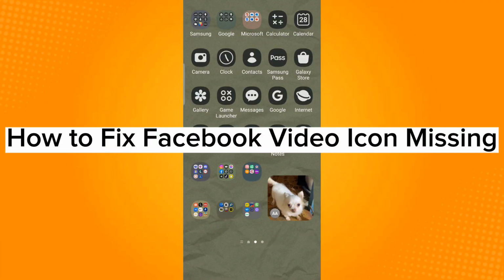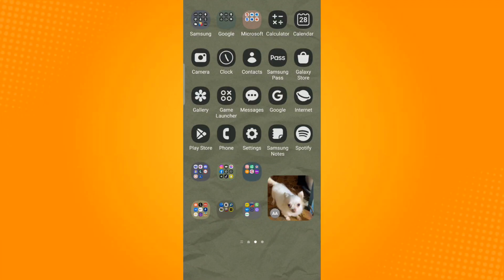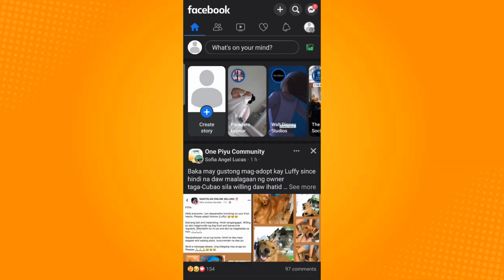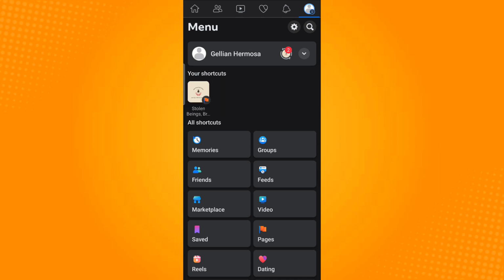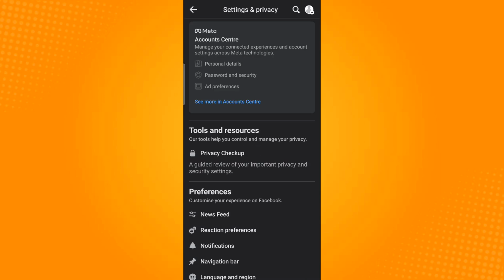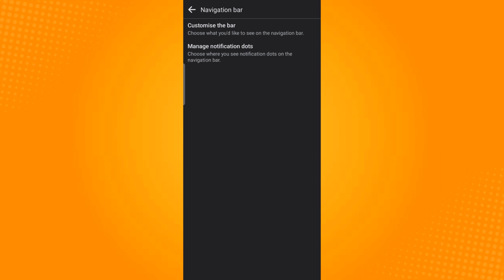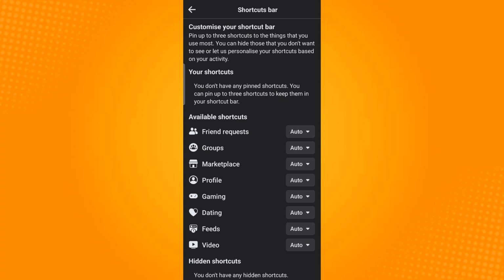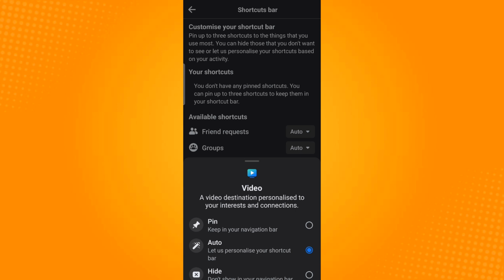How to Fix Facebook Video Icon Missing (2023)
Learn‎‎‏‏‎ ‎How to Fix Facebook Video Icon Missing

In this video I will show you‏‏‎ ‎how to fix facebook video icon missing